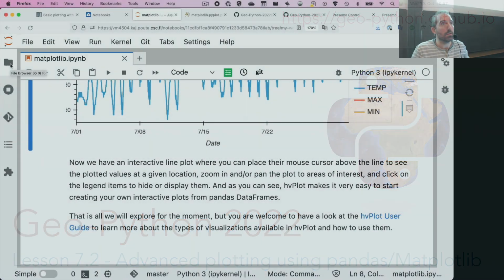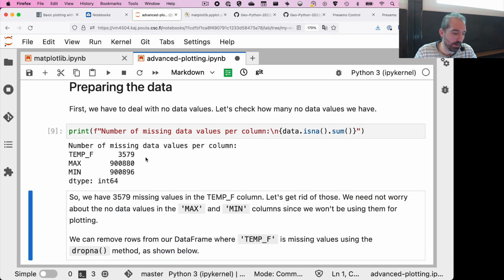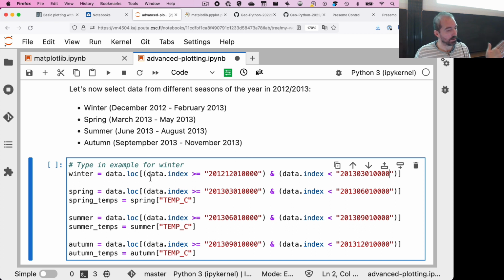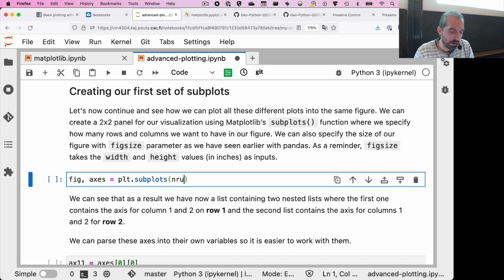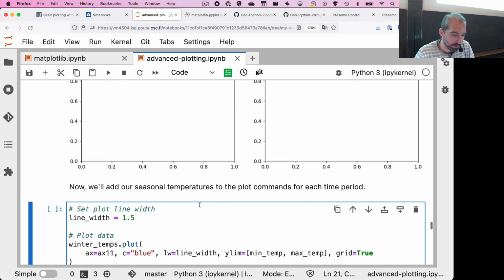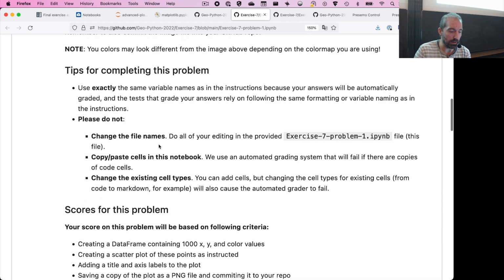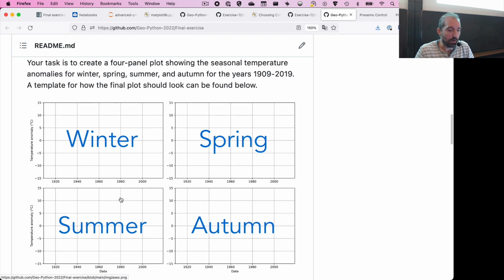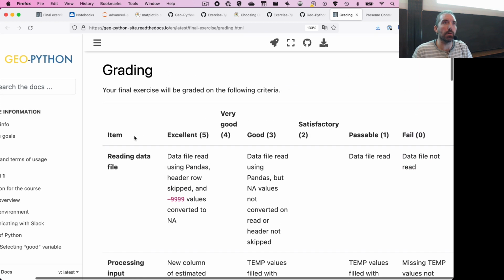Geo-Python 2022 Lesson 7.2 - Advanced plotting using pandas/Matplotlib